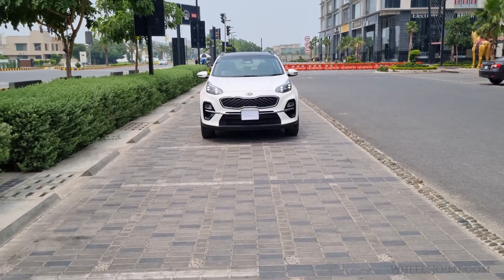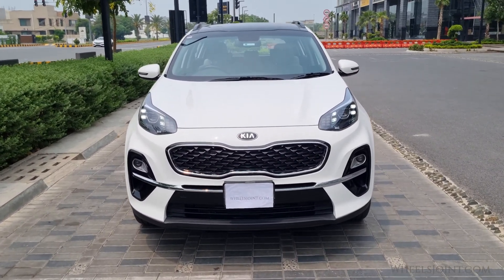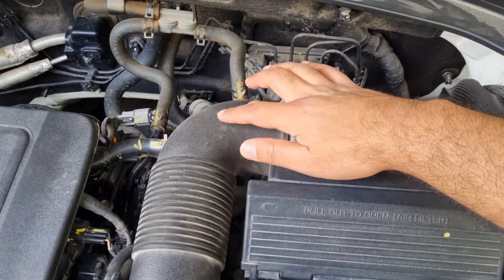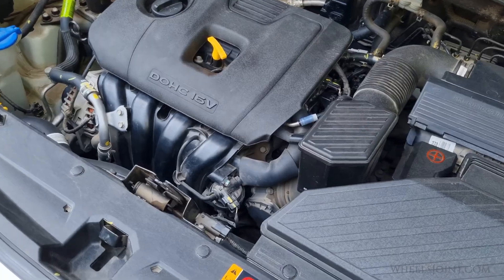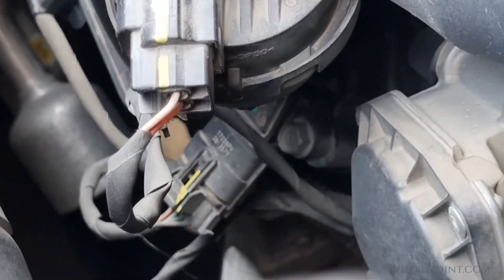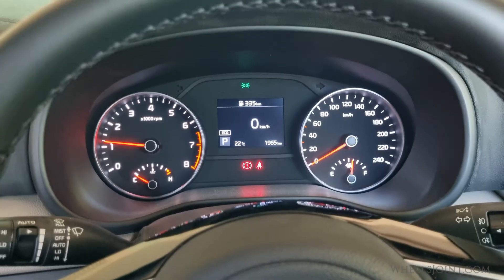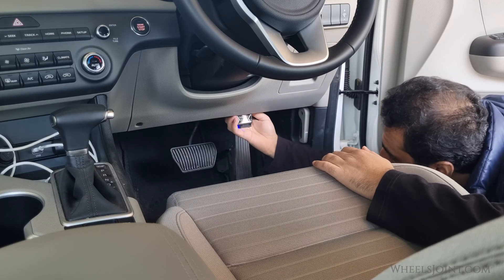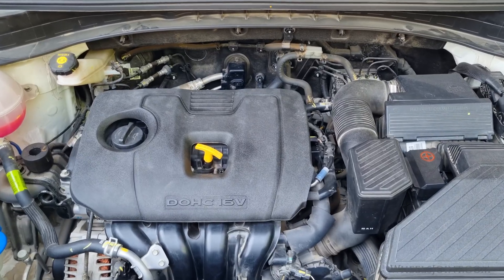Where is the MAF sensor in Kia Sportage (4th gen - QL)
In this video, we'll address a common question for Kia Sportage owners: Where is the Mass Air Flow (MAF) sensor? Surprisingly, the 4th generation Kia Sportage (QL) does not have a MAF sensor at all! Instead, it uses a MAP sensor (Manifold Absolute Pressure sensor) to help manage the air-fuel mixture for optimal engine performance.

I'll explain how the MAP sensor, located on the intake manifold, works and why it's crucial to the performance of your Sportage. If you're experiencing a rough idle or have a check engine light, it could be due to a faulty MAP sensor.